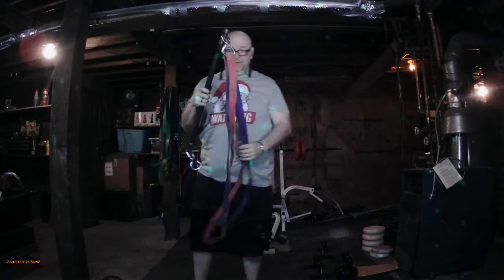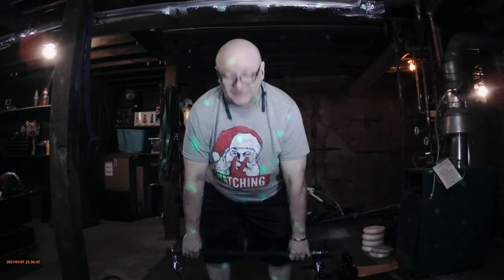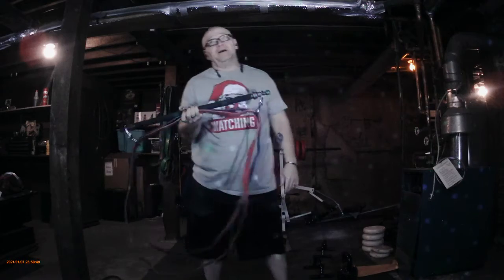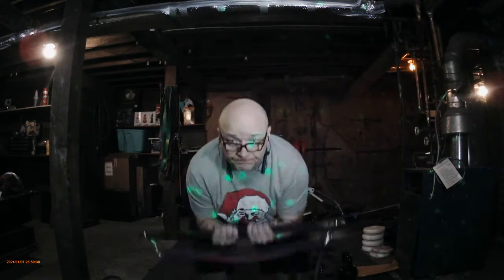02-24-22 Day 14 - Pull Day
There's progress my friends!